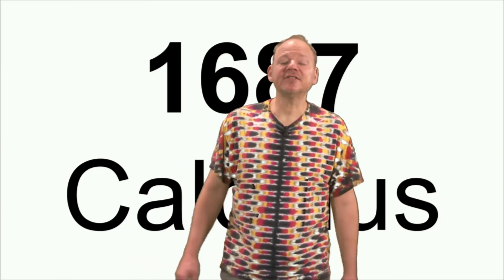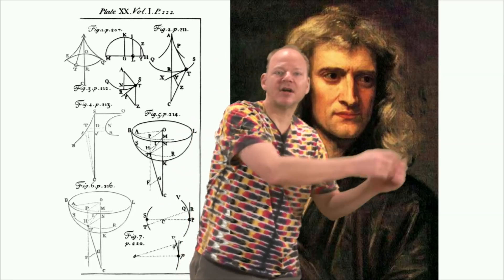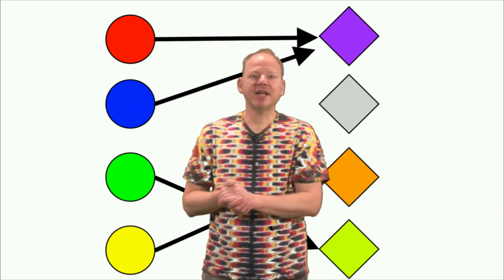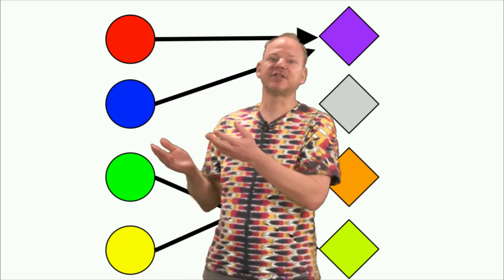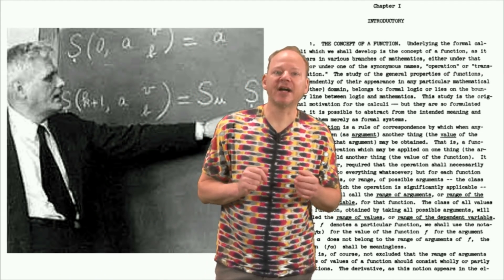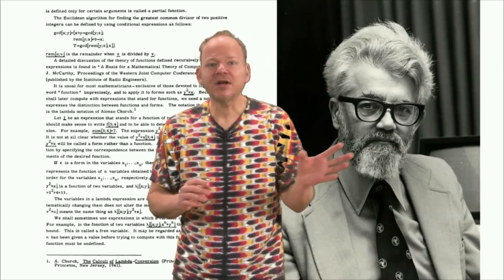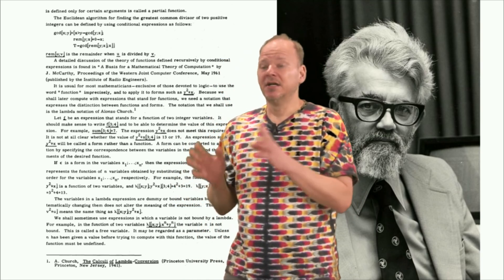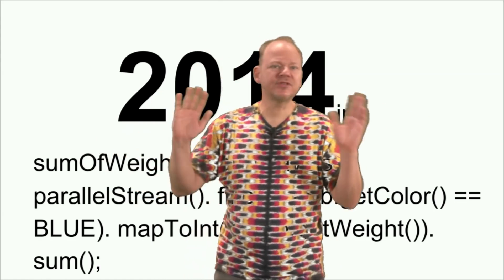Intro to Functional Programming | DelftX on edX | Course About Video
Introduction to Functional Programming

The aim of this course is to teach the foundations of functional programming and how to apply them in the real world.

Broadly speaking, functional programming is a style of programming in which the primary method of computation is the application of functions to arguments. Among other features, functional languages offer a compact notation for writing programs, powerful abstraction methods for structuring programs, and a simple mathematical basis that supports reasoning about programs.

Functional languages represent the leading edge of programming language design, and the primary setting in which new programming concepts are introduced and studied. All contemporary programming languages such as Hack/PHP, C#, Visual Basic, F#, C++, JavaScript, Python, Ruby, Java, Scala, Clojure, Groovy, Racket, … support higher-order programming via the concept of closures or lambda expressions.

This course will use Haskell as the medium for understanding the basic principles of functional programming. While the specific language isn't all that important, Haskell is a pure functional language so it is entirely appropriate for learning the essential ingredients of programming using mathematical functions. It is also a relatively small language, and hence it should be easy for you to get up to speed with Haskell.

Once you understand the Why, What and How that underlies pure functional programming and learned to “think like a fundamentalist”, we will apply the concepts of functional programming to “code like a hacker” in mainstream programming languages, using Facebook’s novel Hack language as our main example.

This course assumes no prior knowledge of functional programming, but assumes you have at least one year of programming experience in a regular programming language such as Java, .NET, Javascript or PHP.